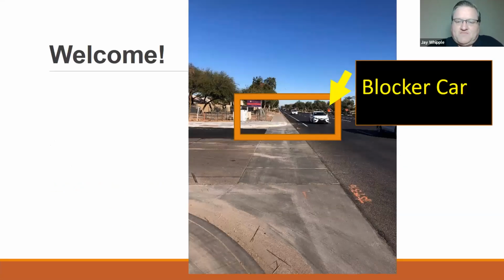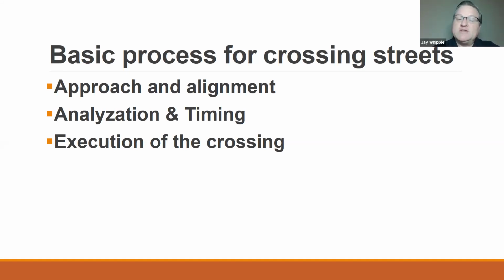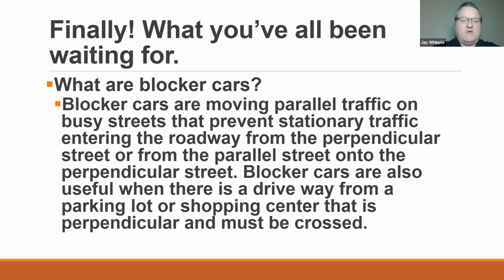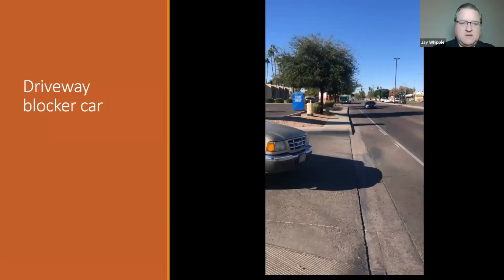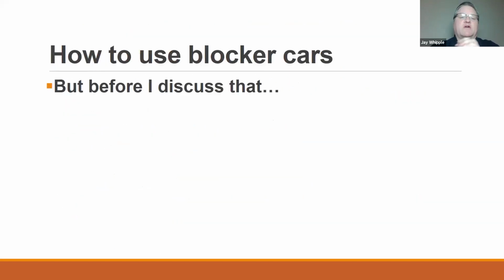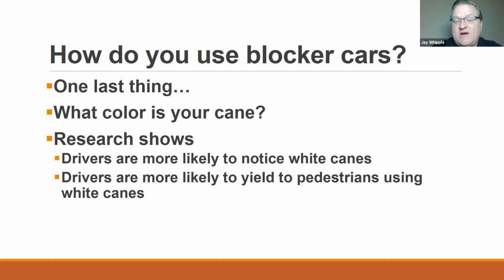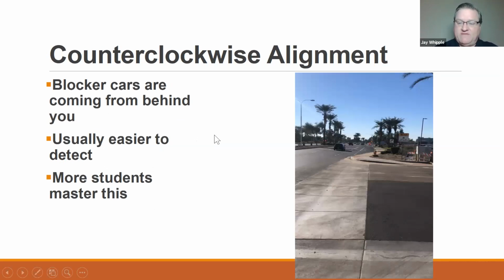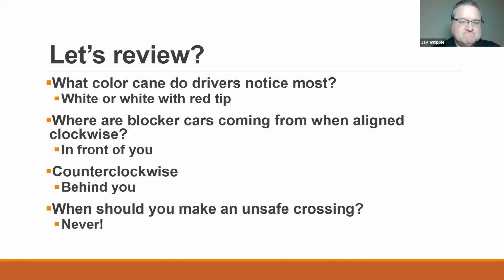Using Blocker Cars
ACADEMY AUDIENCE: High school & transition aged students 14-18 years old
This session will define what a blocker car is, where a student would use them and why
Instructor: Jay Whipple
Instructor:
Instructor:
PRIMARY CORE OR ECC AREA:  Orientation & Mobility
PRE-REQUISTE KNOWLEDGE: A student needs to have experience in residential street crossings and has begun working on identifying parallel surges as well as consistent and correct cane technique for walking along busy city streets.
LEARNING OBJECTIVES:
Participants will be able to define what a blocker is
Participants will be able to identify places where blocker cars are useful.
Participants will be able to define why blocker cars are useful.
MATERIAL NEEDED: None